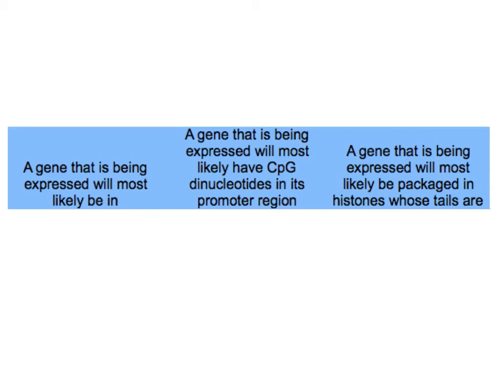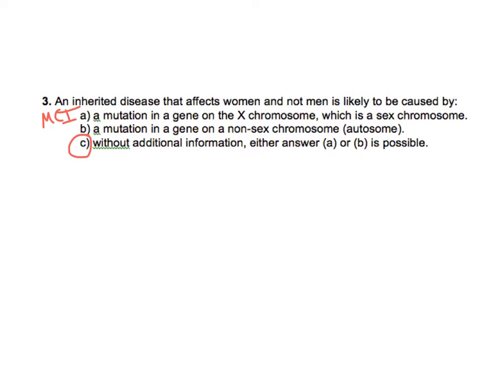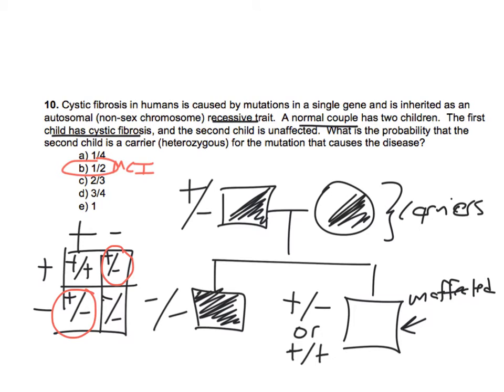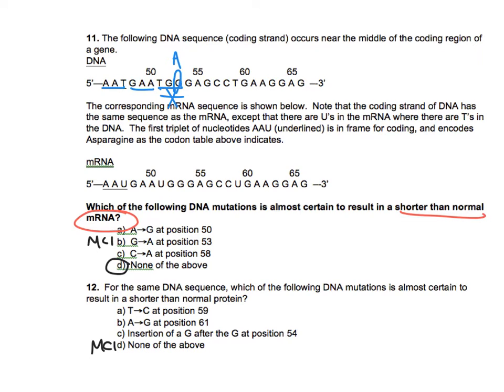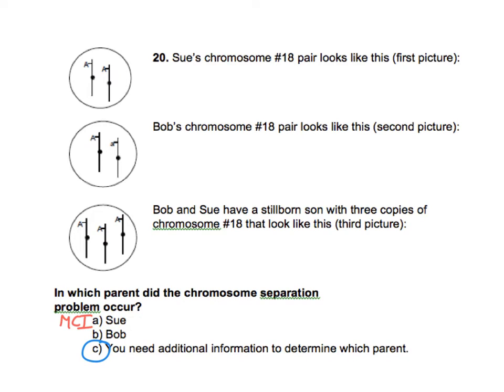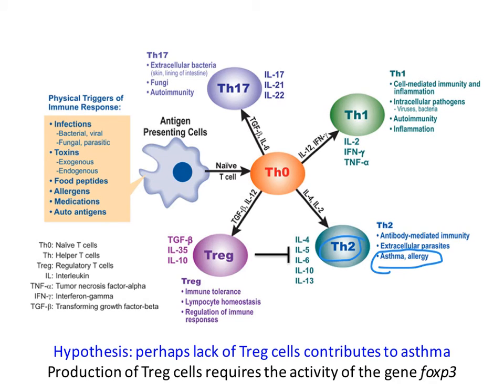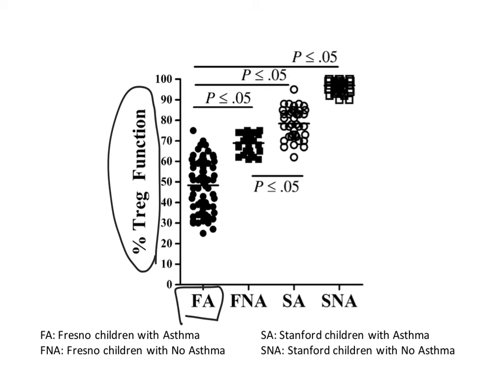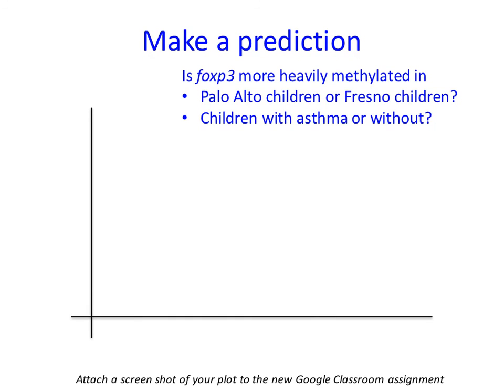160504 102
00:00 Answers to last class’ Socrative quiz
02:32 Answers to mock exam questions
20:38 Epigenetics and asthma